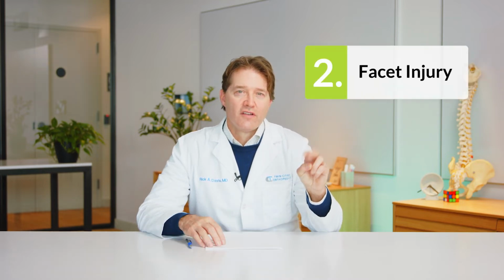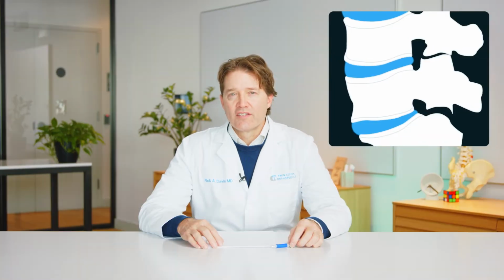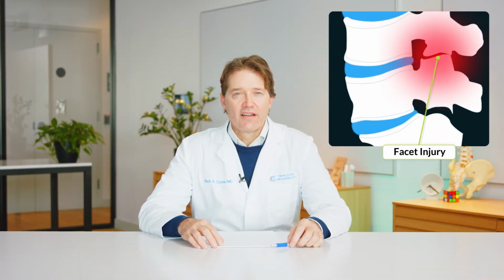5 Common Back Pains and How to Treat Them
60-80% of people will experience back pain in their lifetime. In many cases, back pain resolves on its own in just a few weeks with a little TLC.

Here are the most common back pains and how you can ease some of that pain at home.

The information, including but not limited to, text, graphics, images and other material contained are for informational purposes only and is not intended to replace or substitute consultation for a diagnosis or treatment. Always seek the advice of your doctor or qualified health care provider.